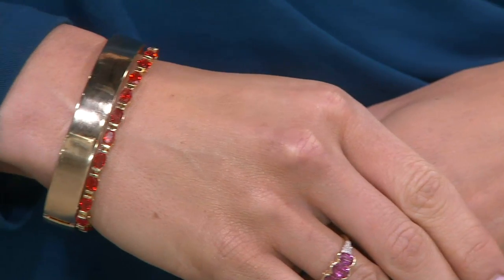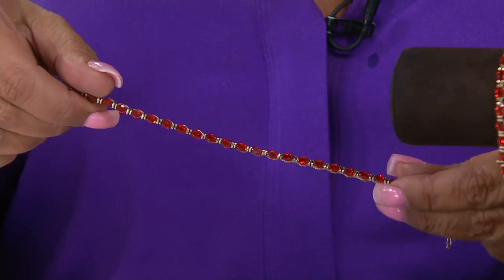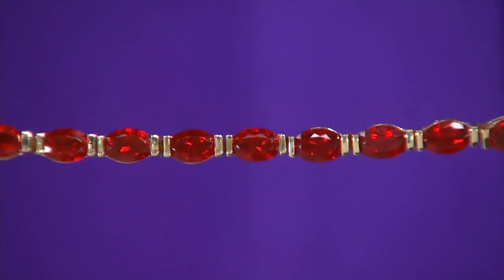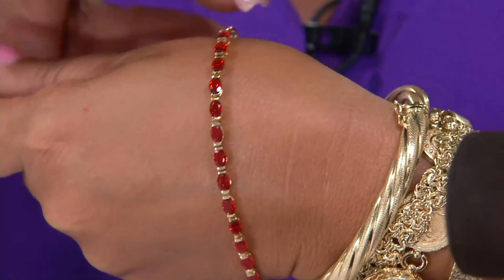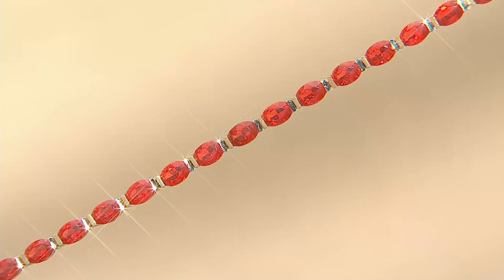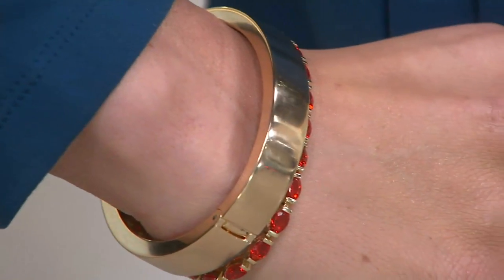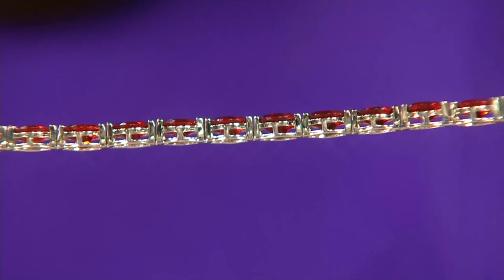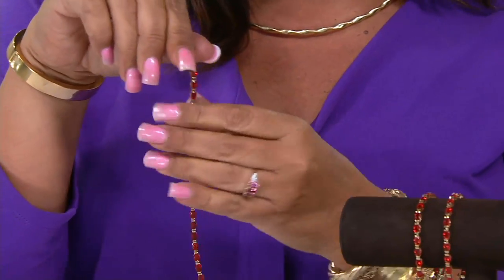Premier Red Fire Opal Tennis Bracelet 14K Gold on QVC